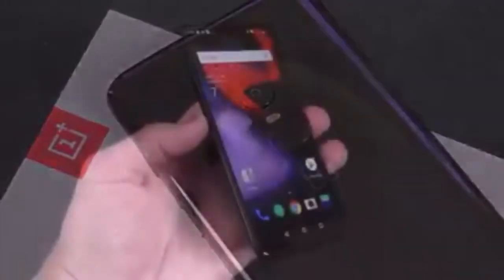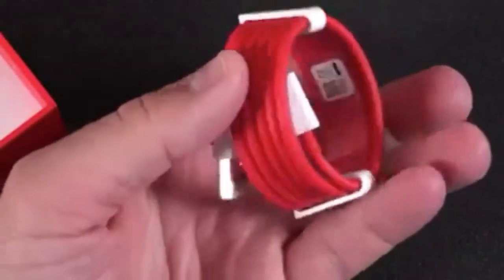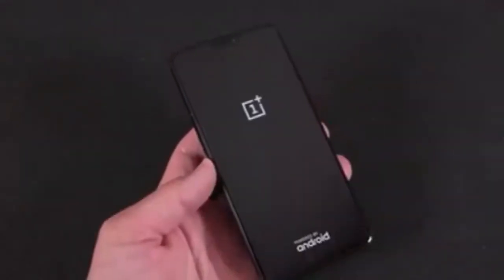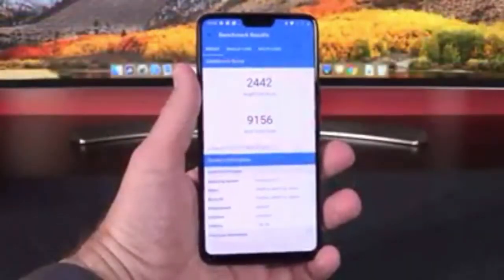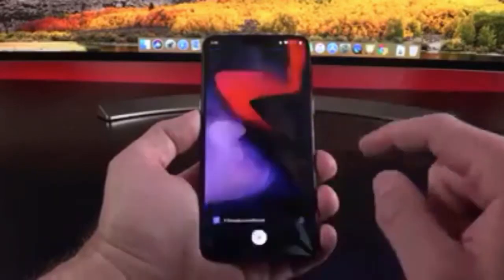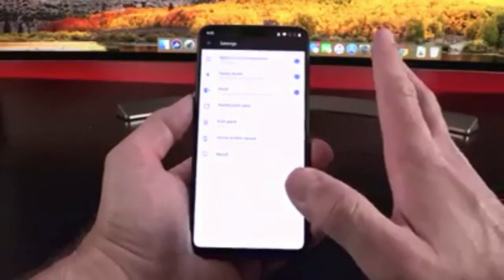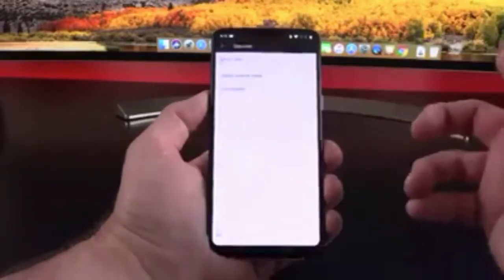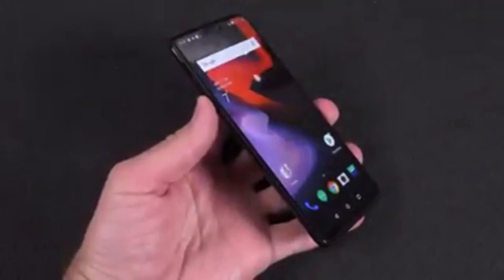ONEPLUS 6- UNBOXING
FEATURES OF ONEPLUS,UNBOXING OF ONEPLUS 6